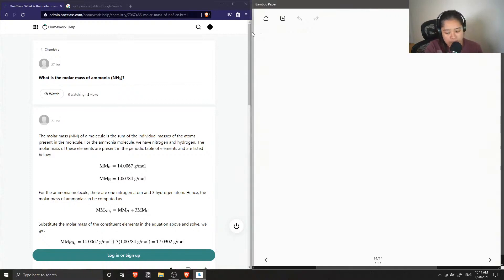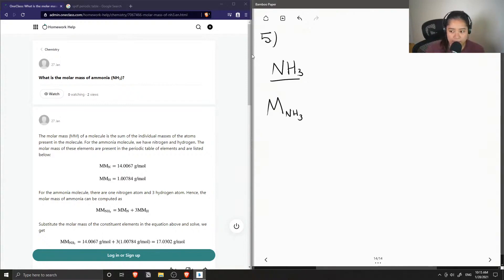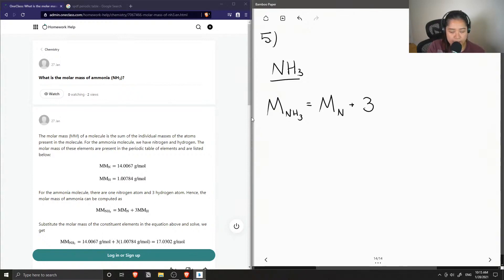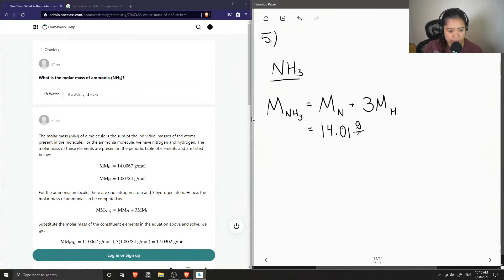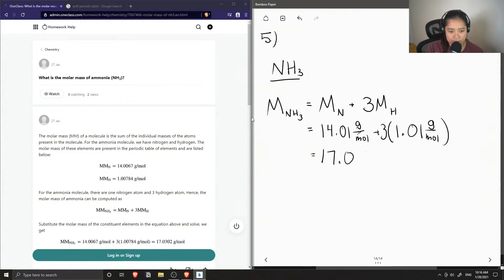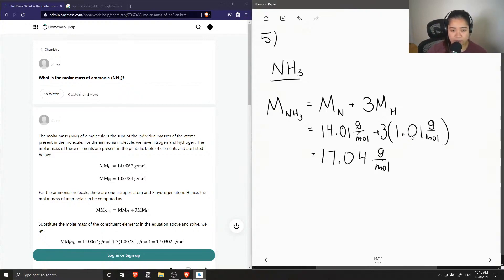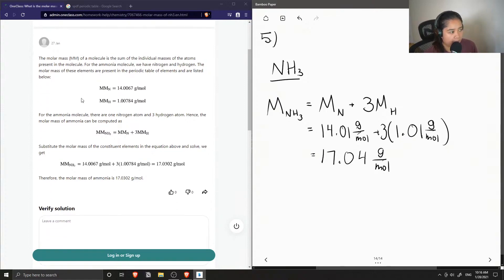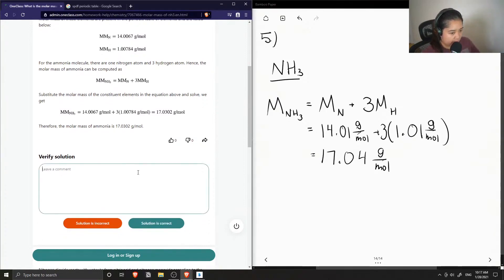What is the molar mass of ammonia NH3?